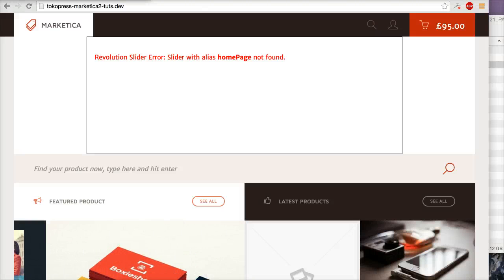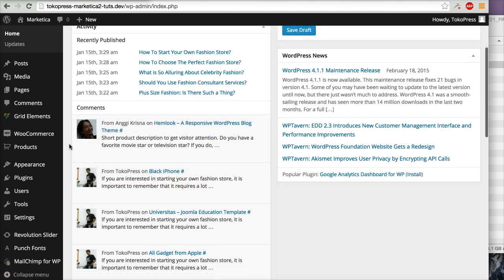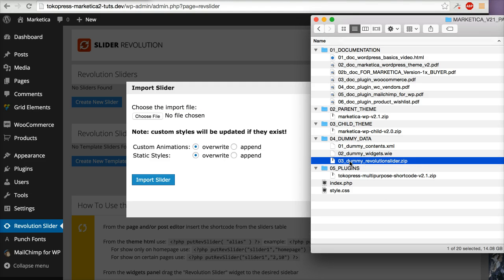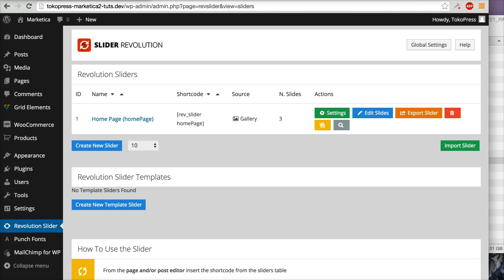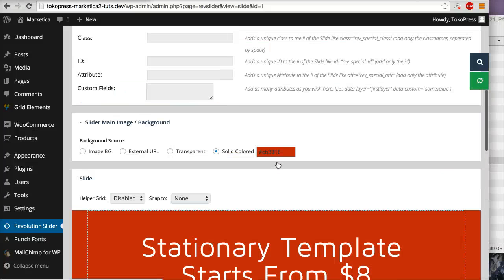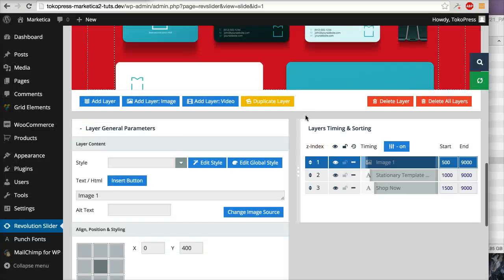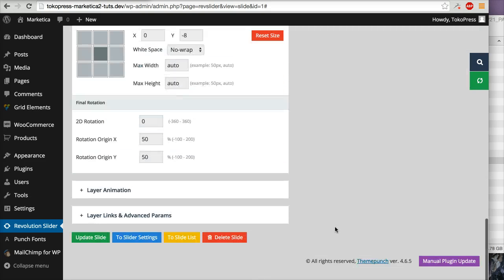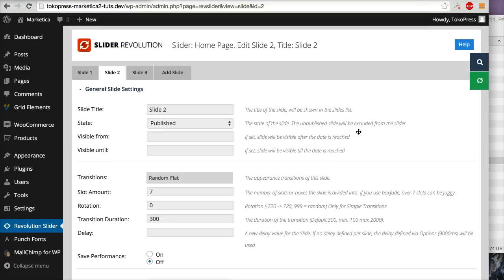04 - Marketica - Working With Revolution Slider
This video is part of video tutorial series for Marketica WordPress Theme by TokoPress

Marketica v2.0 allows you to turn your store into a vendor marketplace. You can assign existing products to vendors, or they can add and edit their own ones. Every vendor will have a dedicated vendor page on your site where they will be able to list all of their products, but they will also show up in your normal shop pages so you can sell your own products alongside those of your vendors.